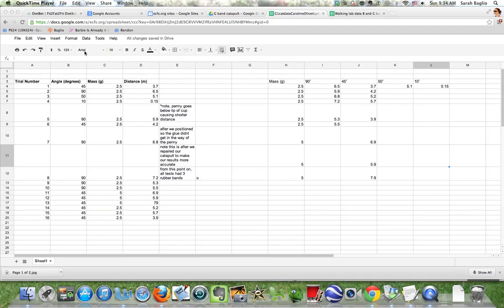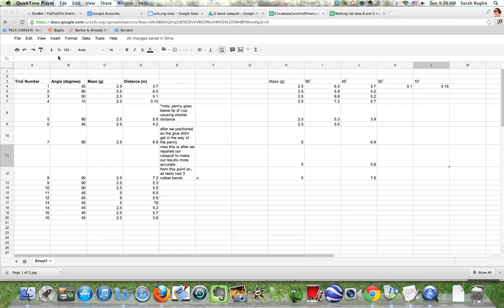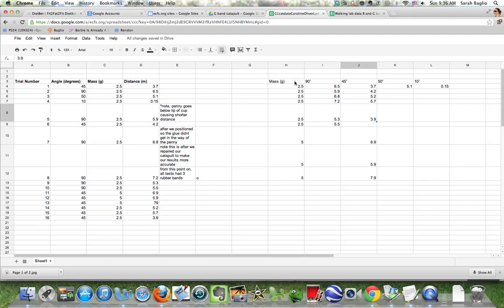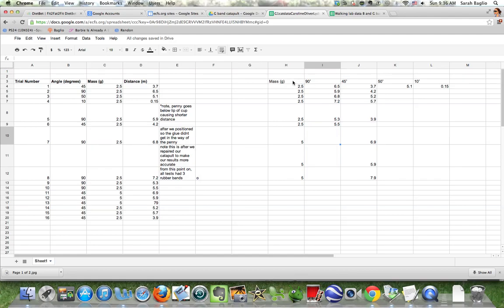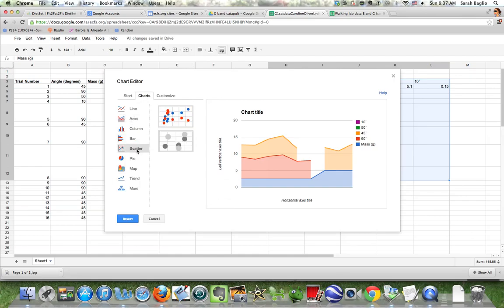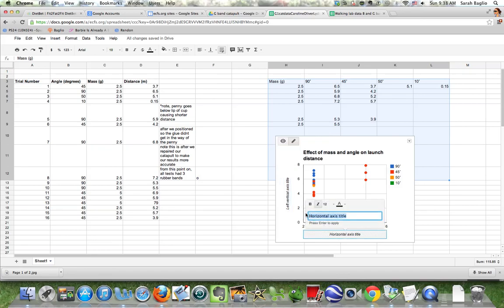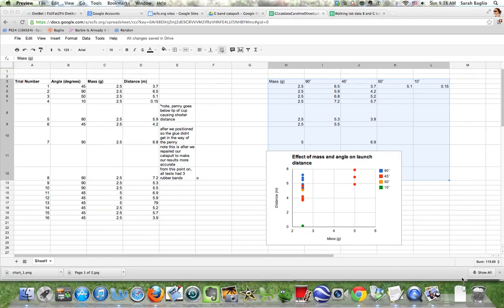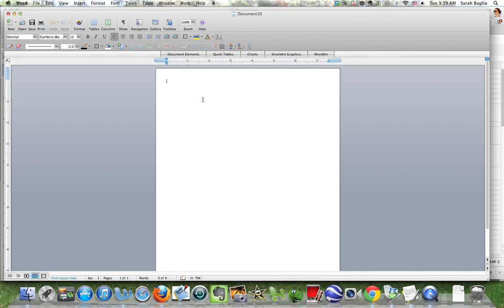How to make a scatter plot in Google Spreadsheet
This is a follow-up video to the first in which we used Excel.  Google Spreadsheets does not have the trendline feature you find in Excel, so you can draw in an approximate trendline with a pen.  Find the approximate midpoint of the data points for the 2.5 g mass and do the same for the 5 g mass and connect those points with a line.  That is your trendline.